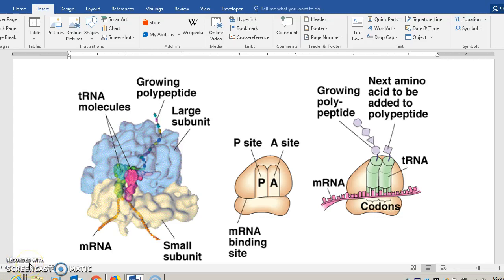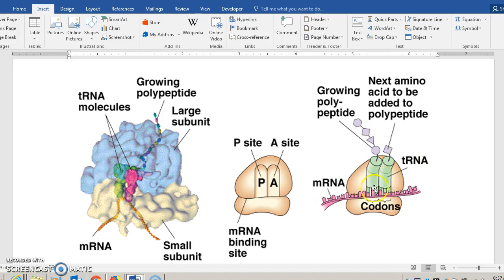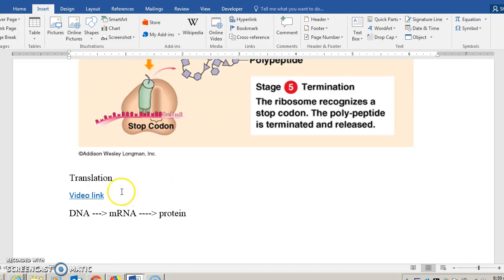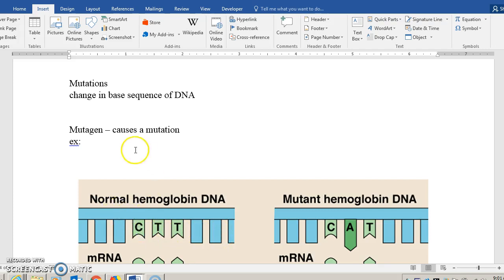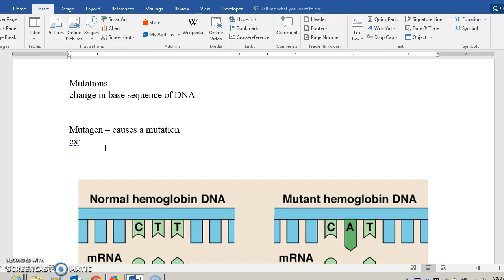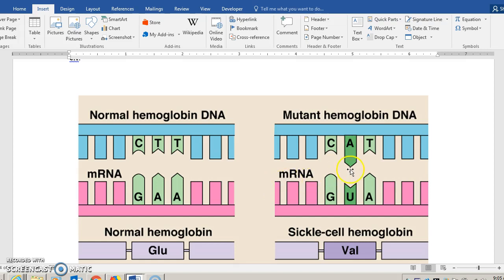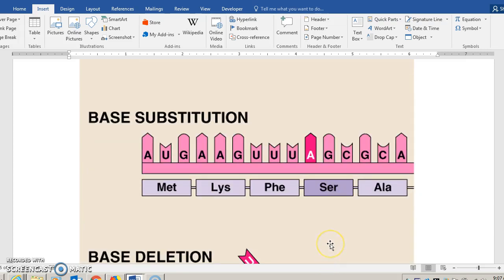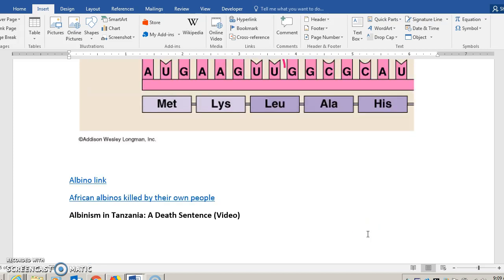Unit 12.4 BIOL 101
This is the 4th video for unit 12.